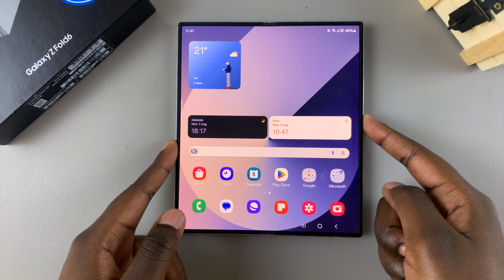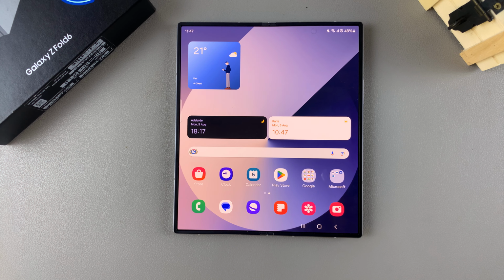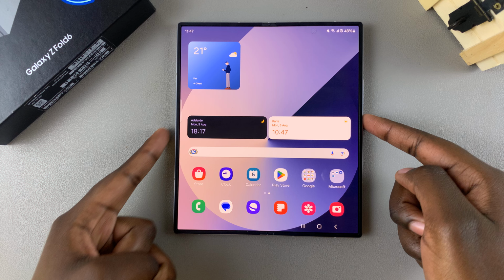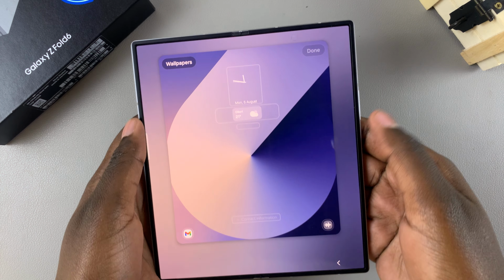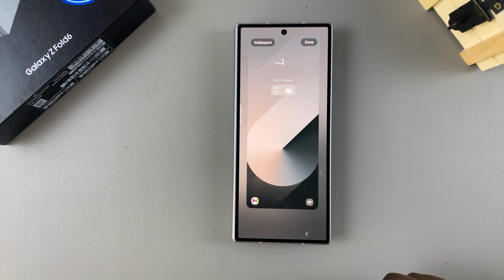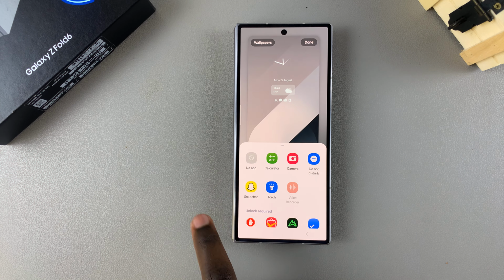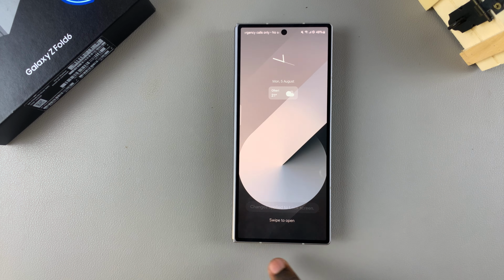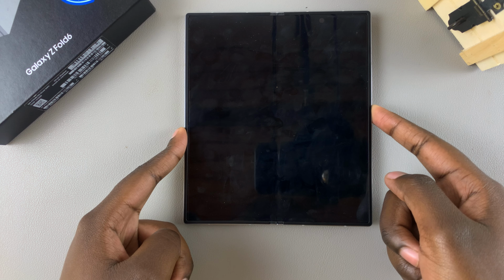How to Remove Lock Screen Shortcuts On Samsung Galaxy Z Fold 6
Learn how to remove lock screen shortcuts on your Samsung Galaxy Z Fold 6 with this easy guide. How to remove lock screen shortcuts on Samsung Galaxy Z Fold 6 can help you customize your device to better suit your preferences. In this tutorial, we’ll cover how to remove lock screen shortcuts on Samsung Galaxy Z Fold 6, ensuring your lock screen is as streamlined and efficient as you want it to be.

By the end, you’ll know exactly how to remove lock screen shortcuts on Samsung Galaxy Z Fold 6, making your device more personalized and user-friendly.

1.Access Lock Screen Editor:
Open Settings and go to Lock Screen and AOD, then select Edit Lock Screen.
Alternatively, long press the lock screen directly to open the editor.

2.Remove Shortcuts:
While the phone is folded or unfolded, long press the lock screen to access the editing menu.
Tap on the shortcuts you want to remove, select No App, and repeat for any additional shortcuts.

3.Save Changes:
Tap Done to apply and save your changes. The lock screen will no longer display shortcuts.

Cell Phone Tripod Adapter